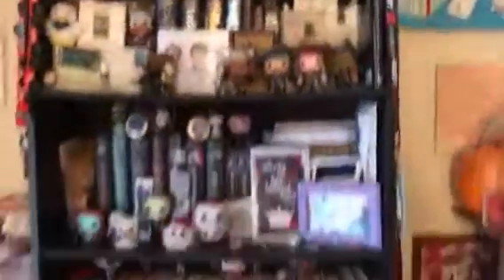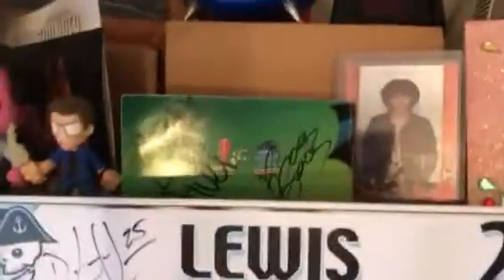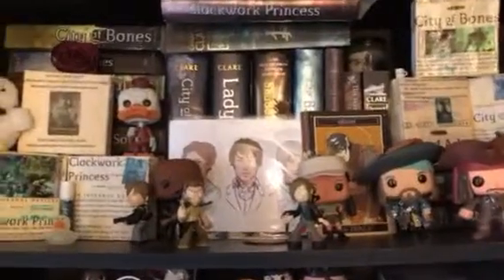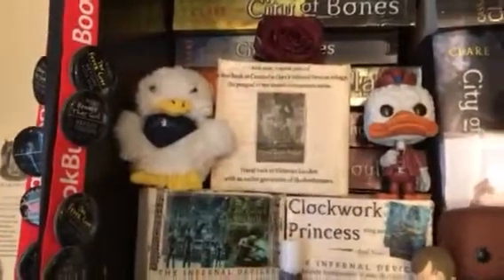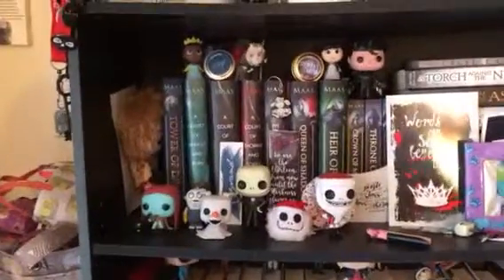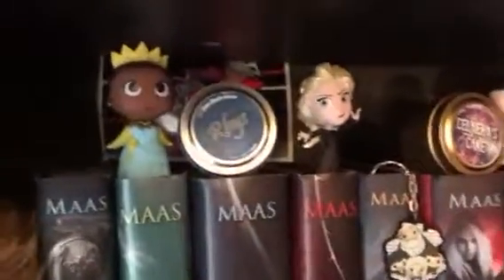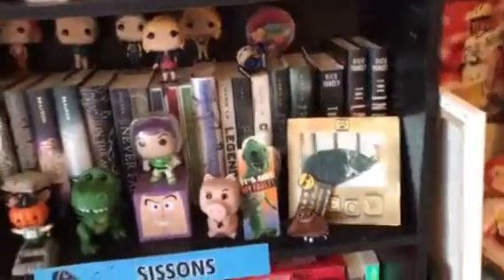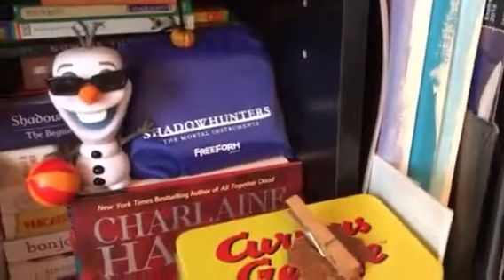Another One of my Bookshelves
Here is another one of my 3 1/2 bookshelves. Lots of books, pops, and other fun stuff. Enjoy!

Lovebooktriangle.wordpress.com